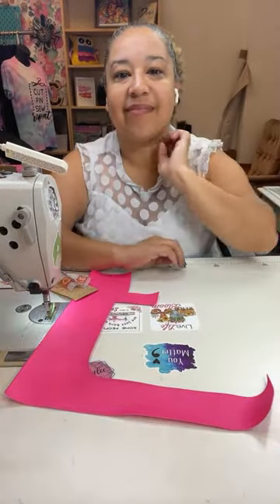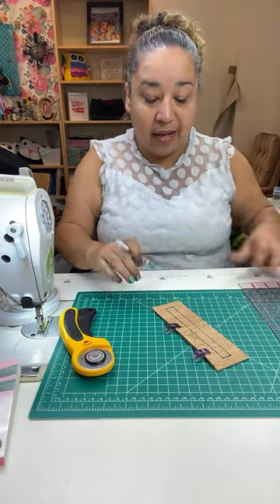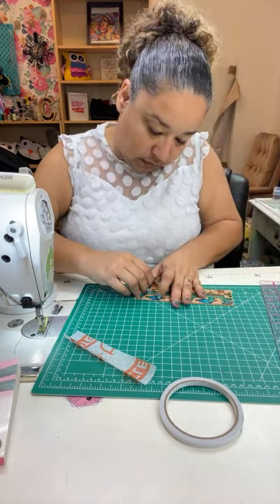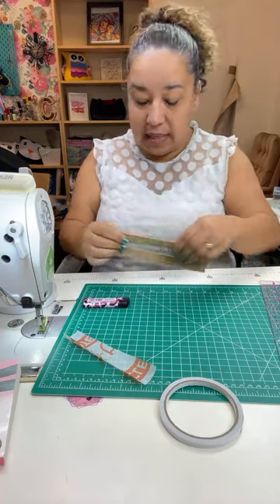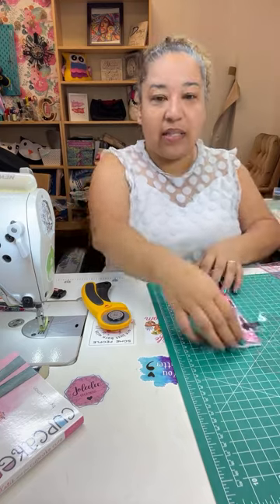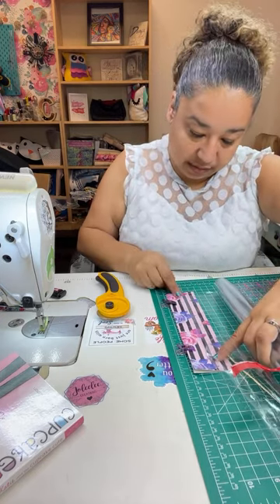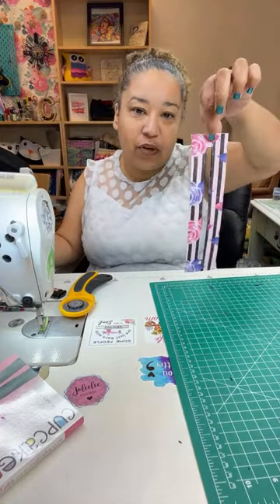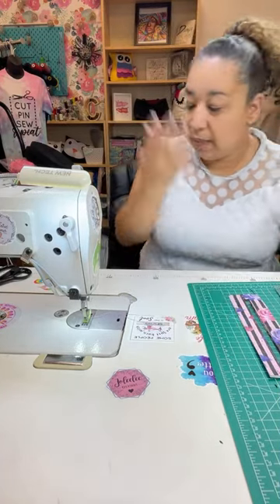Back2School Sewing Project Series- Book Mark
You Can Check My Products here:
●Clear Vinyl Fake Sprinkles for Shaker pocket
●Clear Vinyl Shaped Chunky Glitter
●Jelly Vinyl Clear Jelly Vinyl Search
●Light in Bag Led Strip Lights - Battery Operated
●Sewing Room Sweet Water Decor Christmas
●Sewing Tools Carpenter Pencil with Sharpener
●Sewign Tools Electric Fabric Cutters
●Sewing Tools Tailor Shears

VISIT US AT :point_down:
Garner Sewing Room
201 Tryon Road # 115

@sewing garner,
@sewing tutorial,
@diy sewing tutorial,
@easy sewing,
@rend sewing,
@cutting pieces,
@sewing cutting pieces